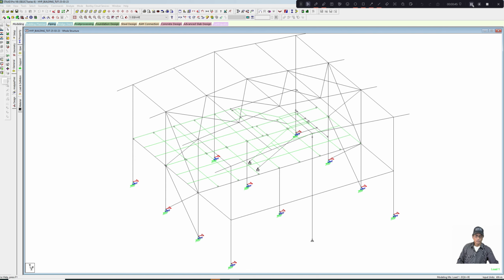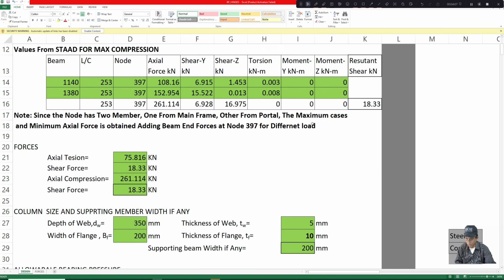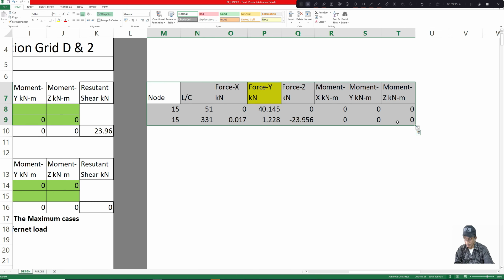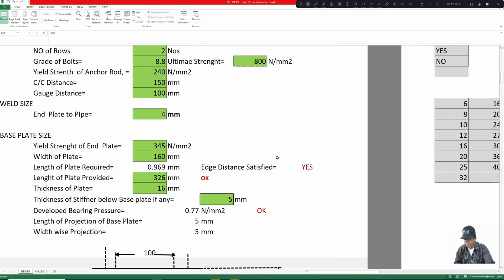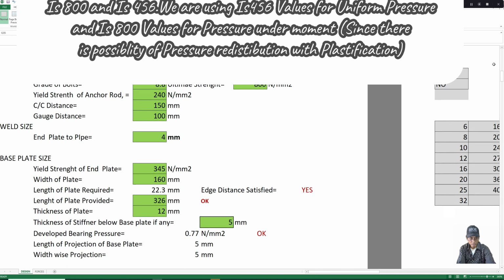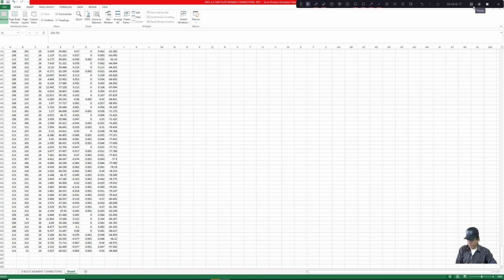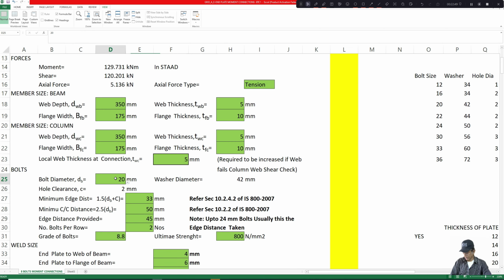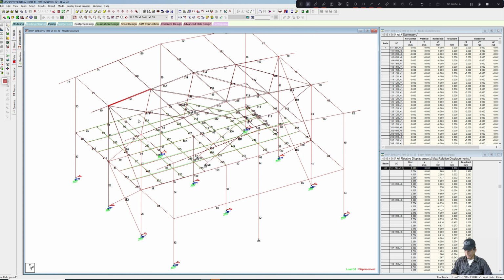SECTION12B DESIGN OF HINGED BASE PLATE AND MOMENT CONNECTION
In Continuation  of "Design of Steel Structure with STAAD Pro",  in this
section a Hinged Base Plate Connection Design and  a Moment Connection
Design Between Beam and Column has been briefed.